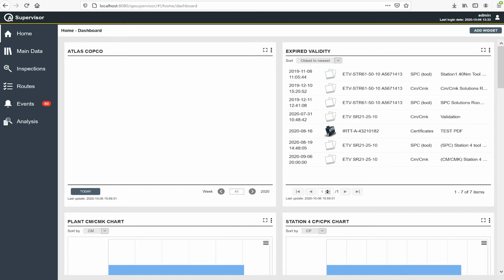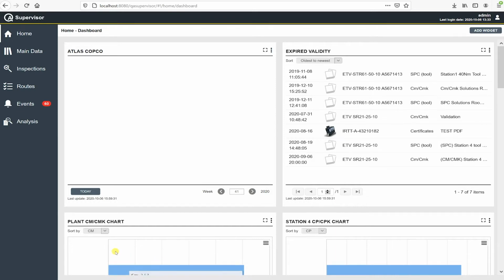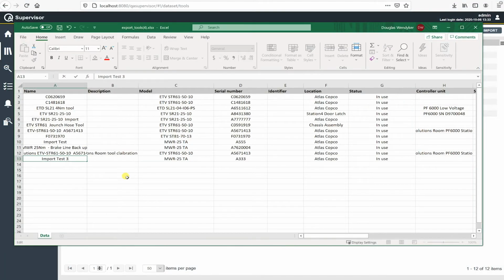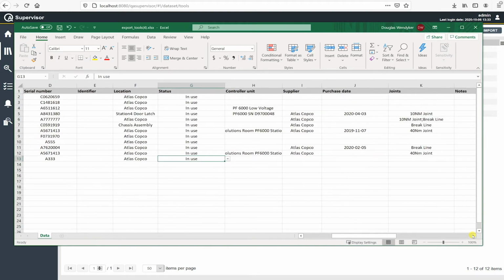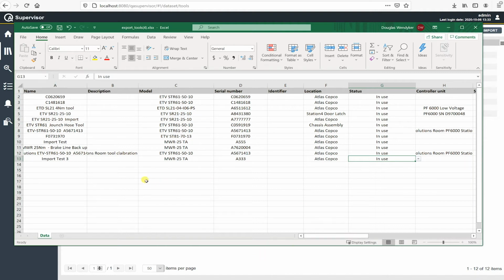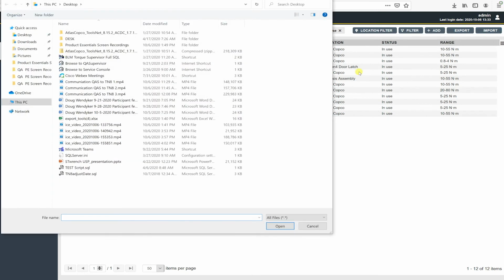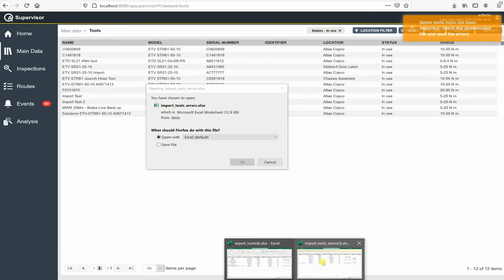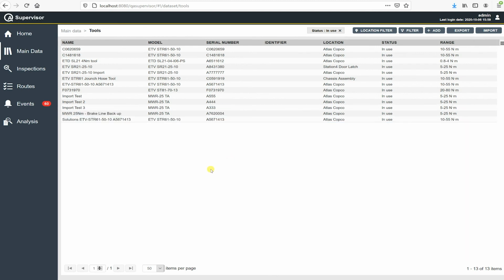QA Supervisor Product Essentials Series: Import/export | Atlas Copco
Welcome to the QA Product Essential Series. This series of educational videos is presented by Atlas Copco’s very own QA Product Specialist, Doug. Watch now as Doug covers the importing and exporting features in QA Supervisor.

QA Supervisor is the definitive Industry 4.0 quality management software from Atlas Copco. This software solution manages and collects data from all quality inspections, including residual torque checks, tool checks, and non-torque related quality checks, such as visual and dimensional inspections. In this video, Doug shows viewers how to use the import/export feature in QA Supervisor, which is a quick and reliable way to create a quality database.

Discover more